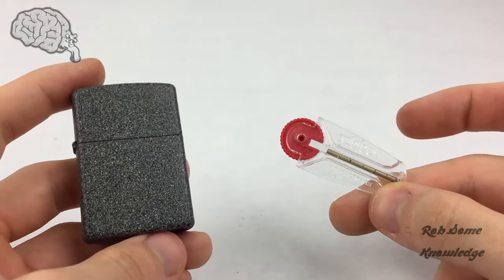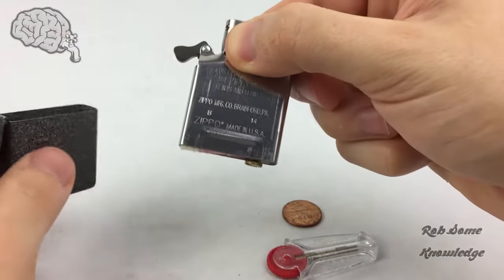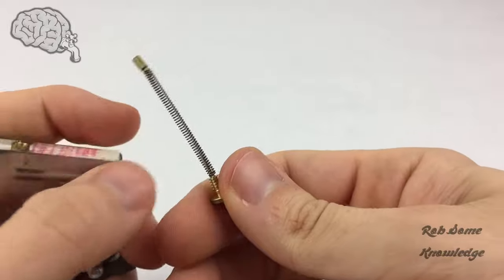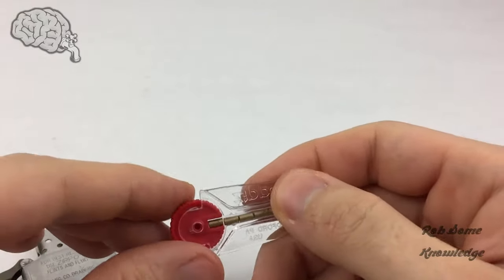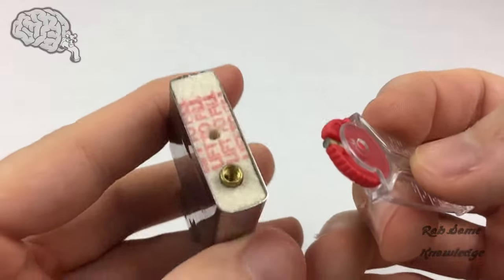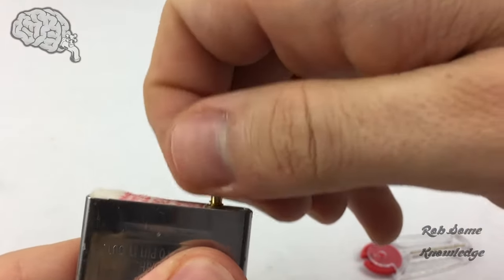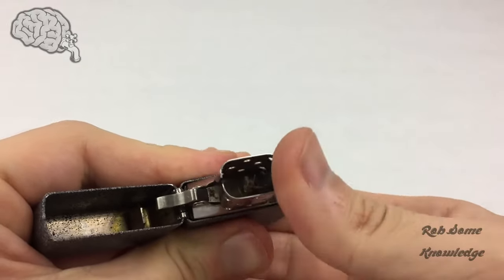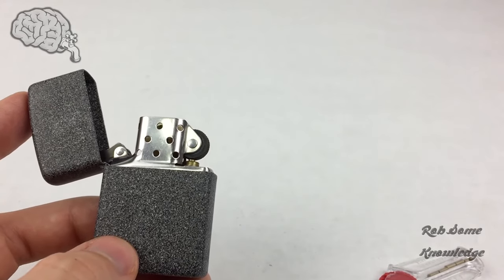How to Replace Flint in a Zippo Lighter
An in-detail guide on how to properly replace or change the flint in your zippo lighter

If you are having problems with your Zippo lighter, not sparking, or not lighting, your flint may be the root cause of the problem. This tutorial brings you through all the steps necessary to add, change, or replace the flints in your Zippo wick style lighter. Firstly you must take the lighter insert out of the lighter casing. After that you need to flip the insert upside down to access the flint canal. Unscrew the golden screw and pull out the screw and spring combination. Tap out any small or unused portions of flint and add a new flint into the chamber. Screw your screw back on, put your lighter insert back into the Zippo sleeve, and you are good to go!